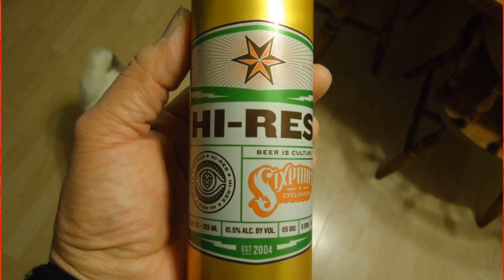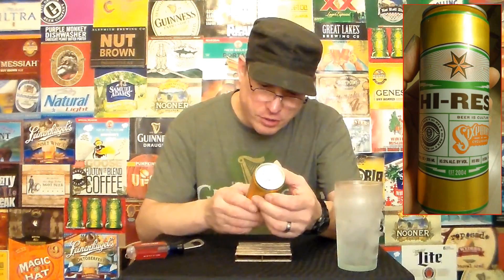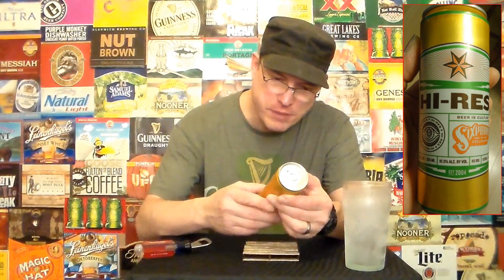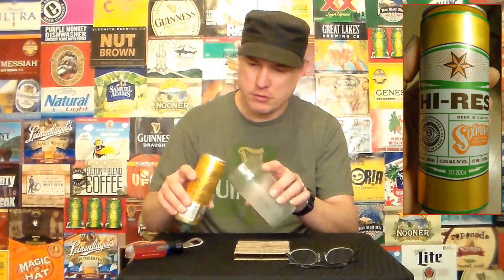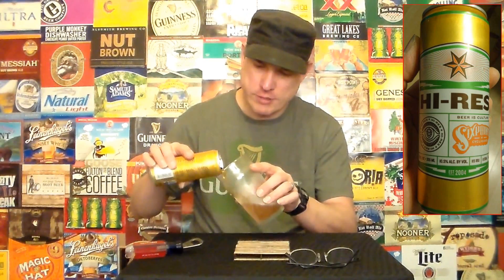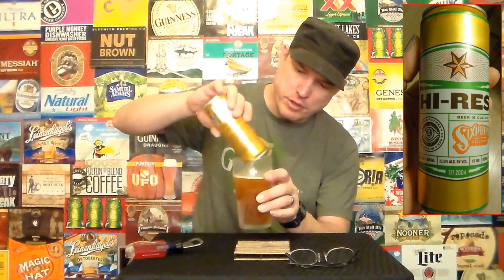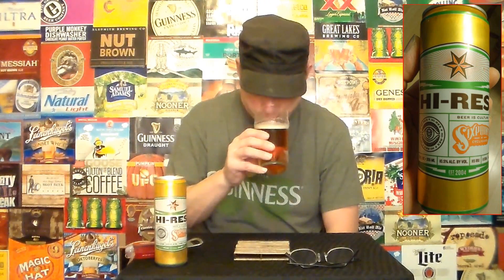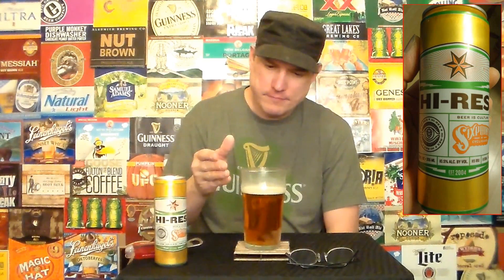SixPoint Brewing Hi Res 115 IBU's